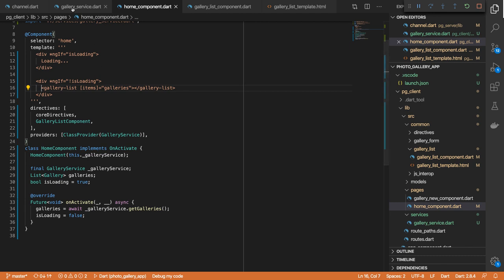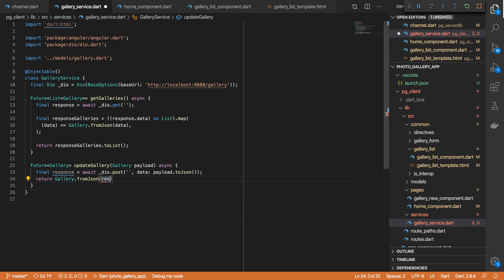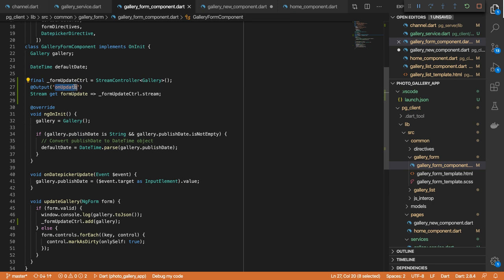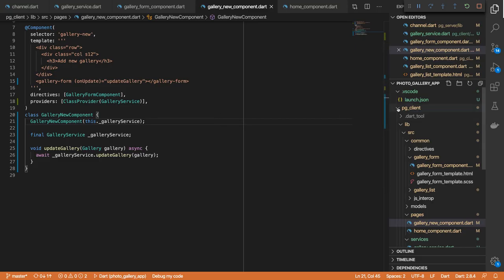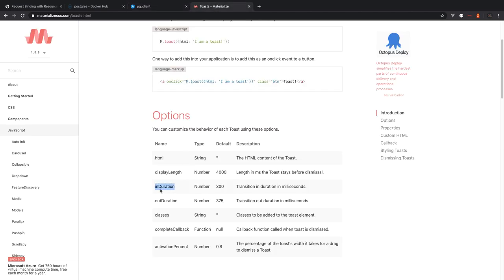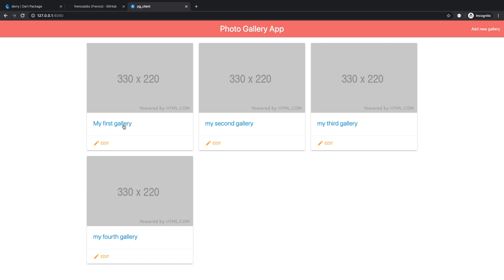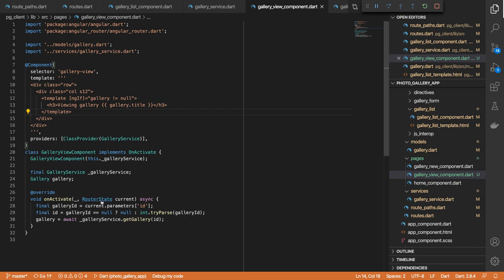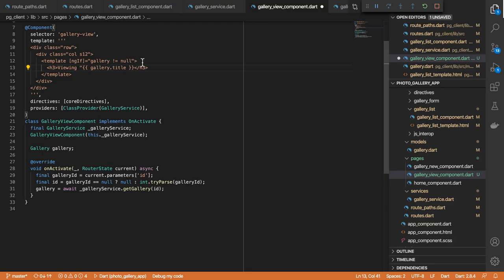Build a Photo Gallery Web App with AngularDart and Aqueduct (Part 5 - Form Submission Flow)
We will resume our photo gallery web app looking at the serverside with Aqueduct. We will work on our form submission flow and interop with the Materializecss toast notifications JavaScript widget. This is part of an ongoing Patron series, where the full course will be available to watch and download.

Please leave us your feedback in the comments, and let us know what you would like us to demonstrate next! You can reach out in the comments below or on Twitter using